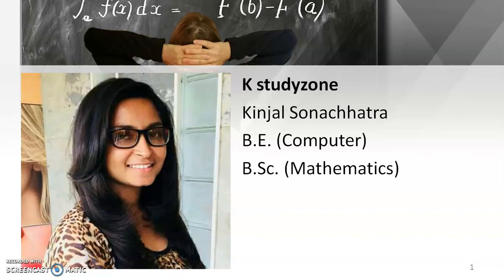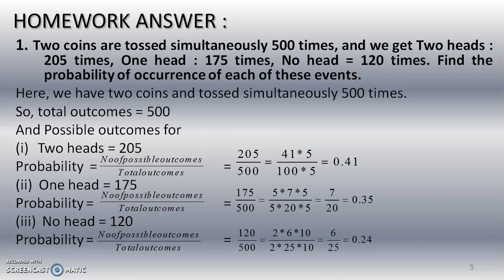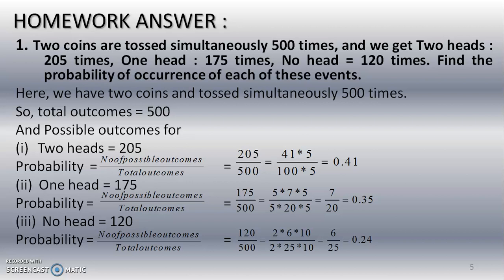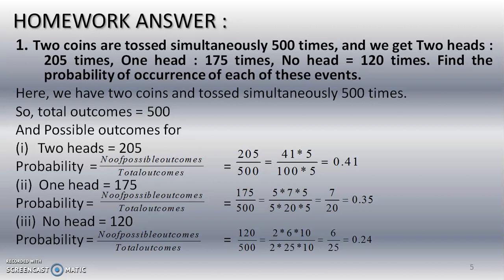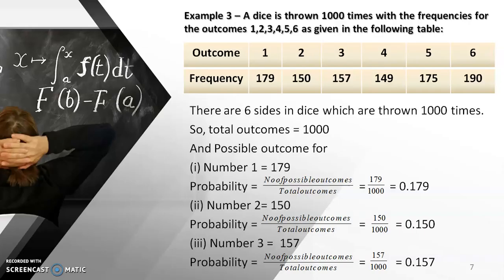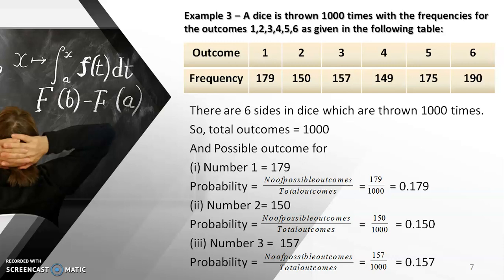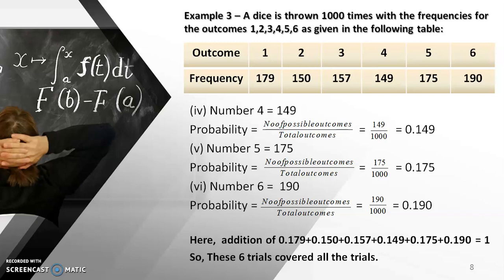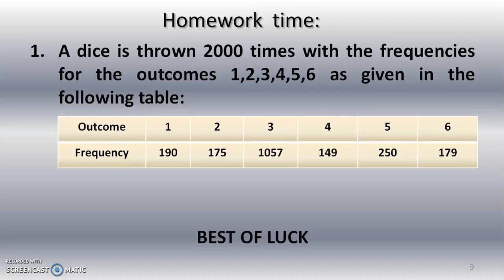Math - Probability ( Part 4 ) | Example 3 | Std 9 | CBSE | NCERT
Hi friends,
This is 4th tutorial of probability, chp 15 of std 9th. This videos is all about how to solve example. This is 4th example of chp 15 of Textbook of Std 9.

I have covered example 5 as well as another home questions in this tutorial.